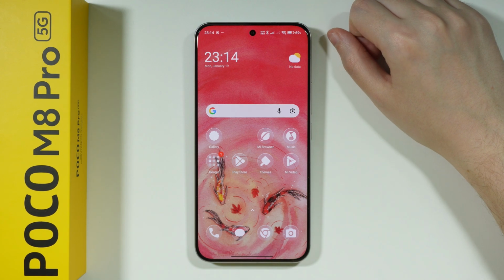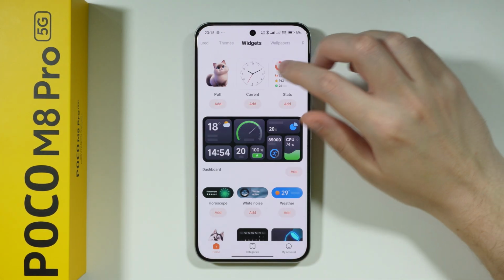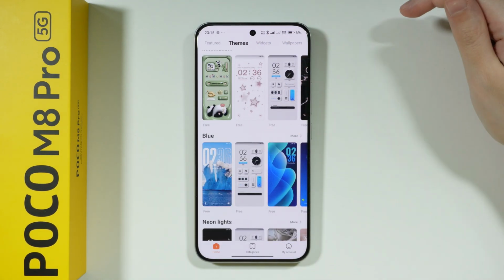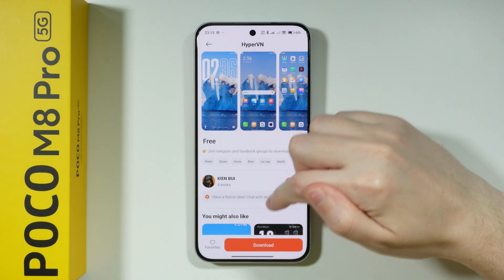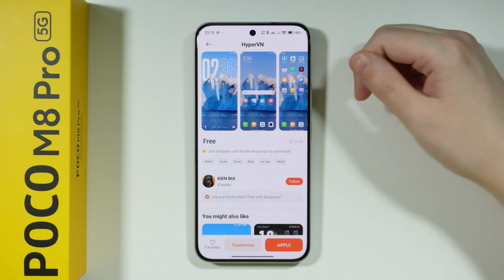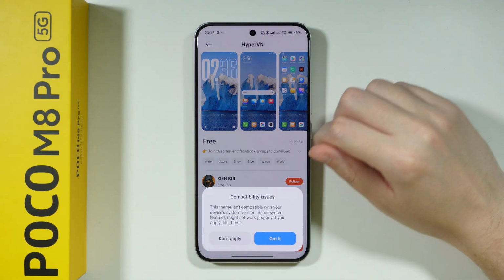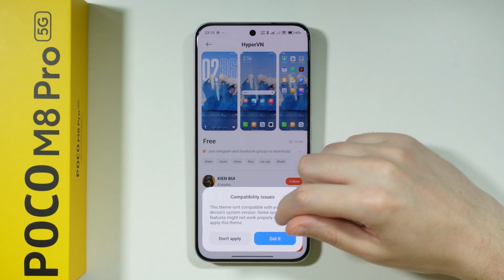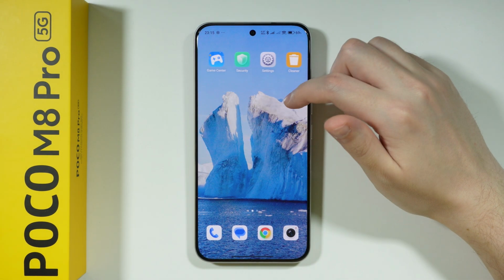POCO M8 Pro 5G: How to Change Theme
In this video, I'll show you how to change the theme on your POCO M8 Pro 5G easily. Customizing your device's appearance can give it a fresh look and feel, and I'll guide you through the steps to access and apply different themes from the settings menu. Follow along in this quick tutorial to learn how to personalize your smartphone and make it truly yours.